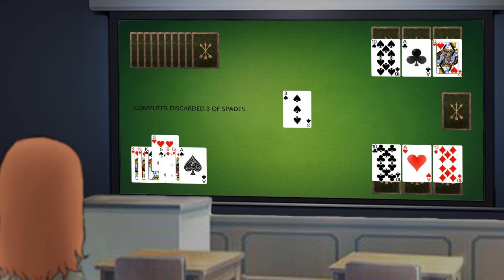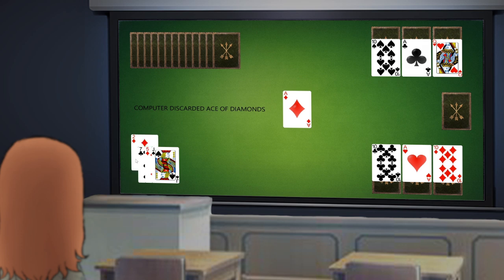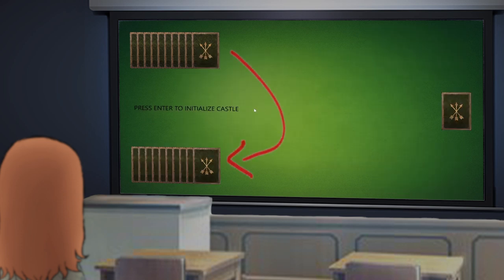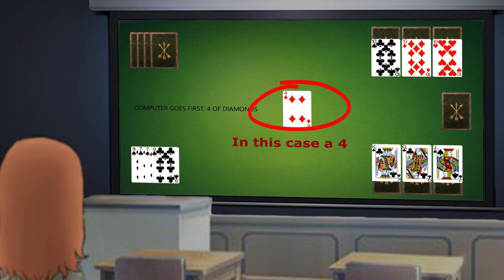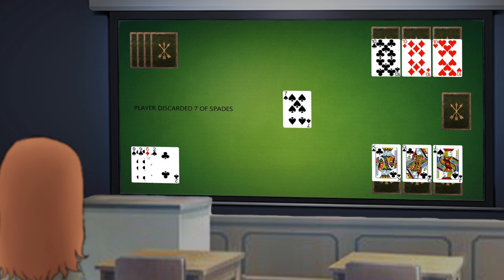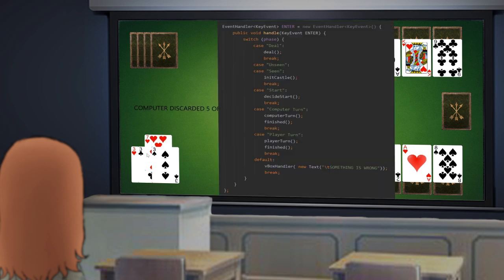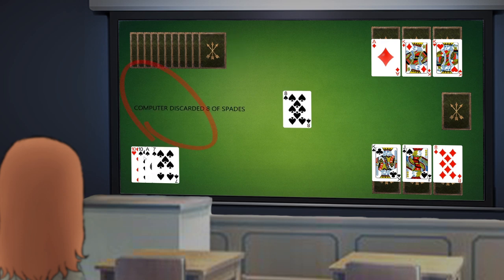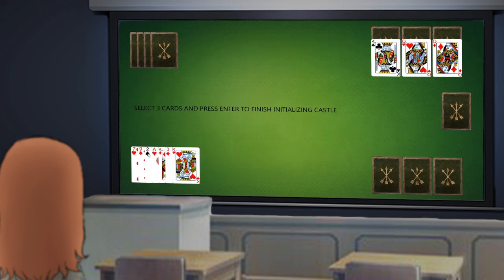Covid Class of 2020 Graduate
***Chanel Art***

Lion Patriot
Dave Cole
Jolandar deVries
OfficerGex
Skep Tock
Will Apodaca
Magnificent B*stard
Rayce Jacobson